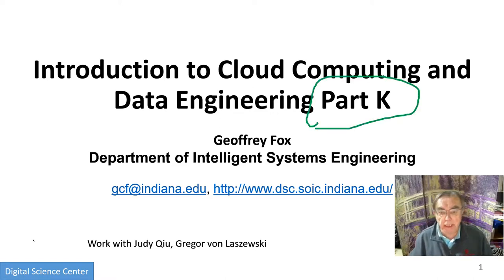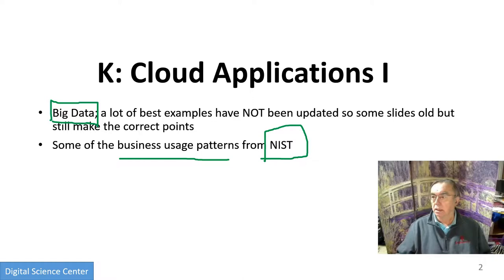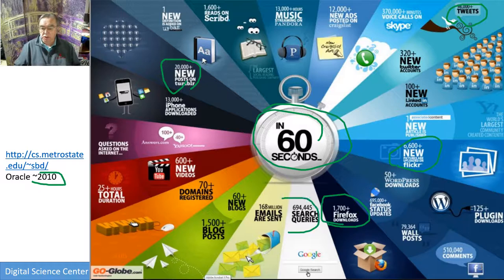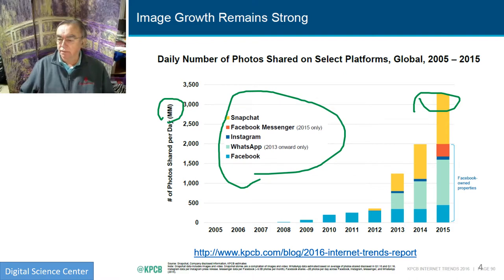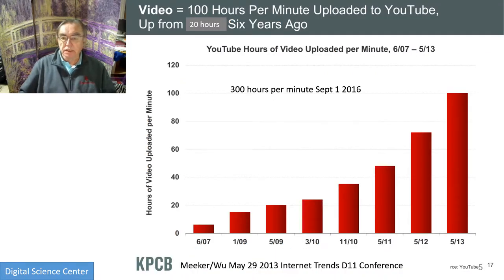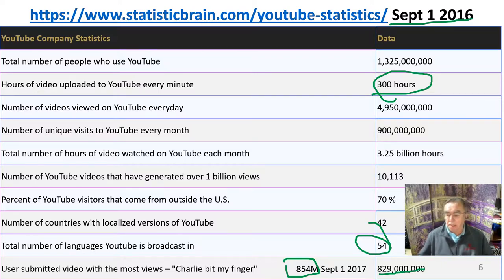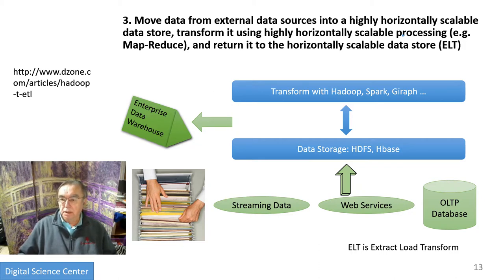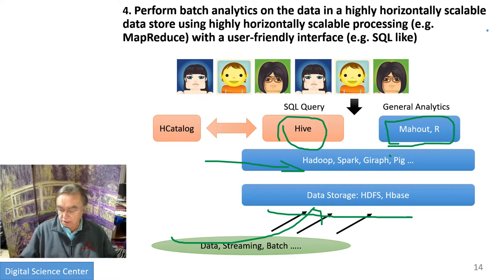E222 516 2018 CloudIntroK: K) Cloud Applications I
Big Data; a lot of best examples have NOT been updated so some slides old but still make the correct points
Some of the business usage patterns from NIST